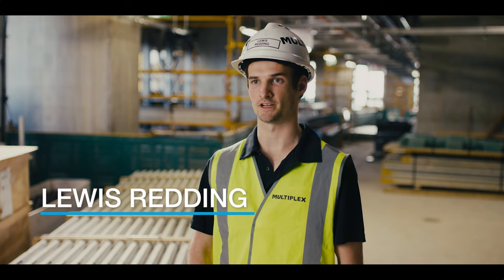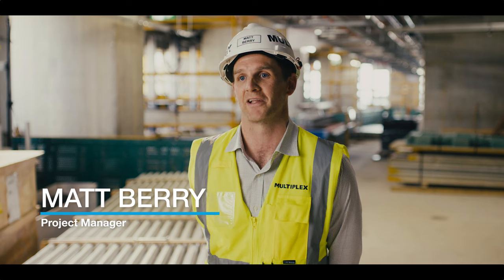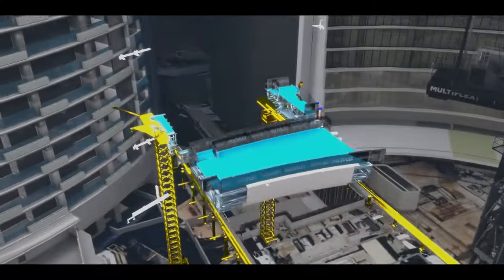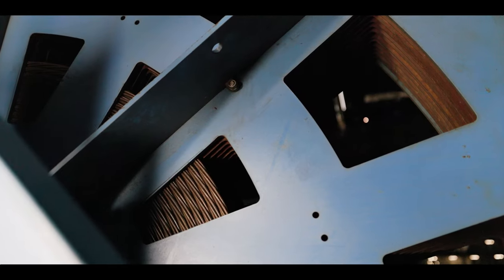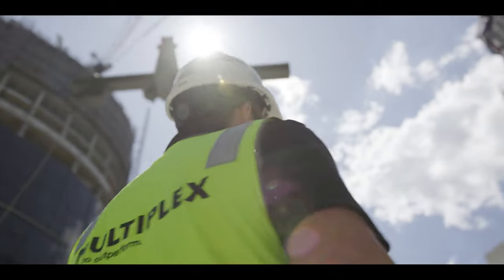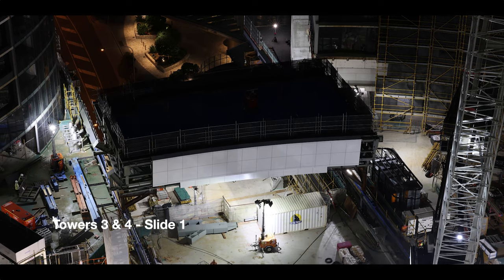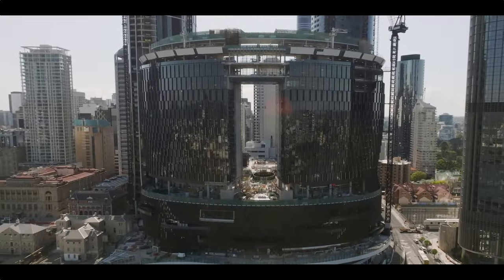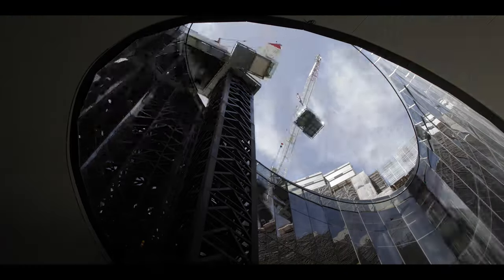Construction of Queen’s Wharf’s Epic Sky Deck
Three years of planning. Three major lifts. One 360-degree viewing platform soaring 100 metres above the Brisbane CBD. Take a behind-the-scenes look at the complex installation of Queen’s Wharf’s epic Sky Deck and the team that helped bring it to life.